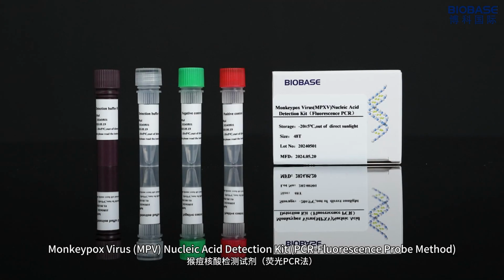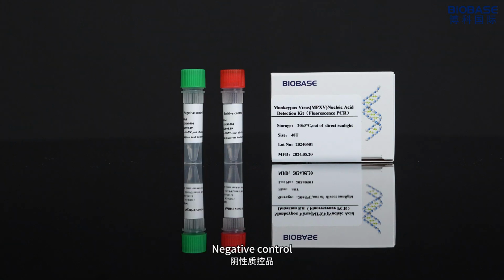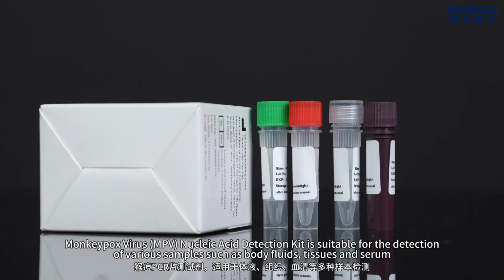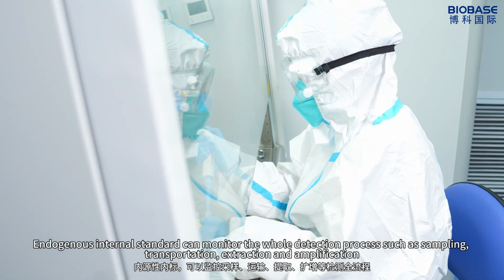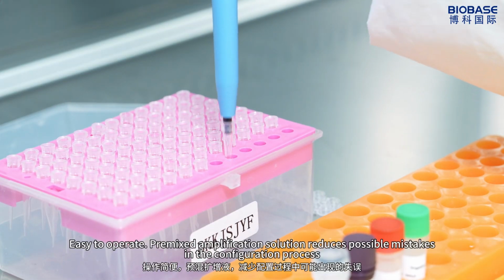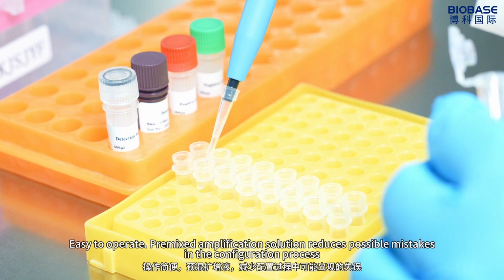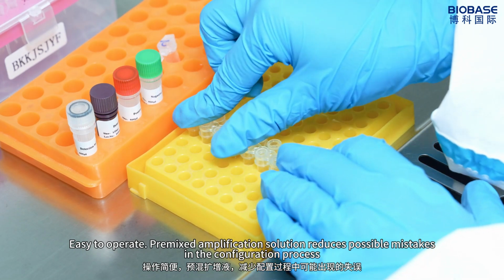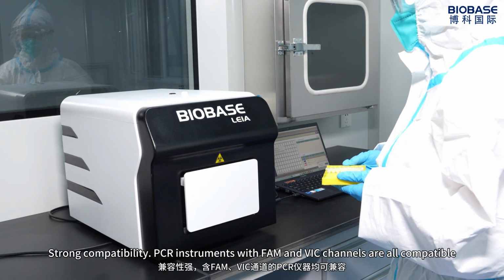Monkeypox Virus (MPV) Nucleic Acid Detection Kit (PCR-Fluorescence Probe Method)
Monkeypox is a zoonotic disease caused by the monkeypox virus, which can be transmitted from animals to humans as well as from human to human.Monkeypox Virus (MPV) Nucleic Acid Detection Kit (PCR-Fluorescence Probe Method) is based on real-time fluorescent PCR technology, selects the highly conserved region of the monkeypox virus gene coding region as the target region, designs specific primers and fluorescent probes for PCR amplification, and performs PCR amplification on patient serum and lesion leaching fluid (vesicular fluid, pustule fluid) Qualitative detection of monkeypox virus DNA in It is suitable for auxiliary diagnosis of related diseases caused by monkeypox virus infection.monkeypoxvaccine MPV NucleicAcidDetection BIOBASE PCR-Fluorescence